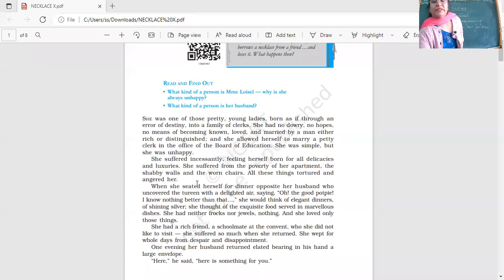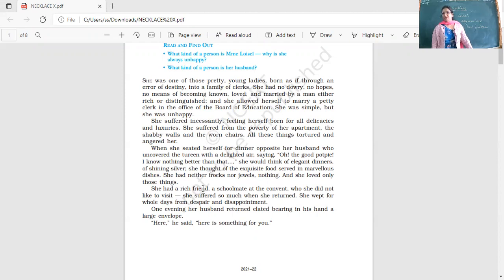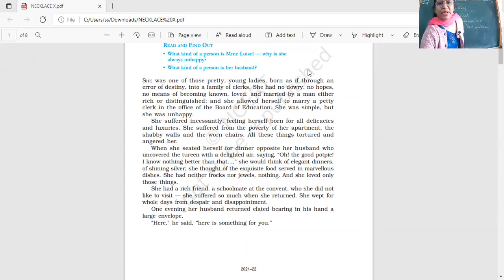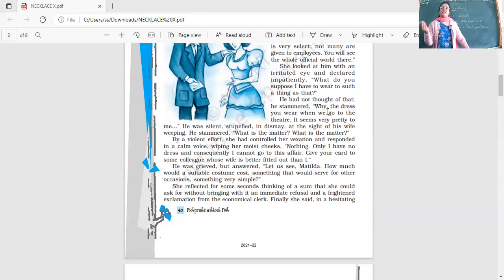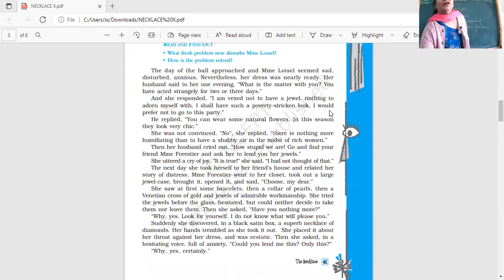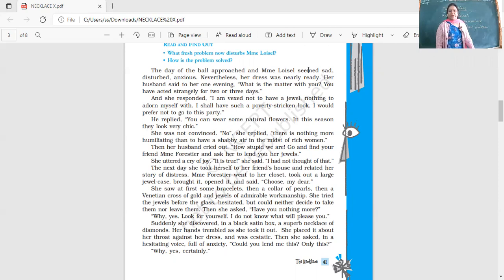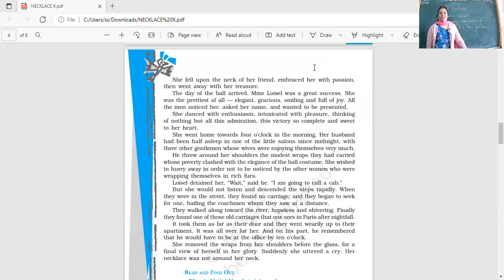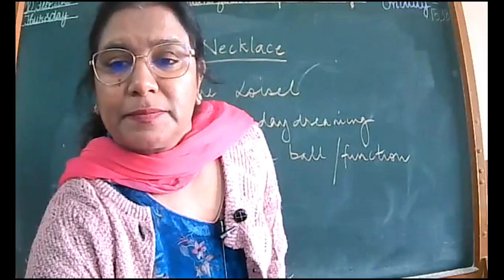10 2 22 XC ENGLISH